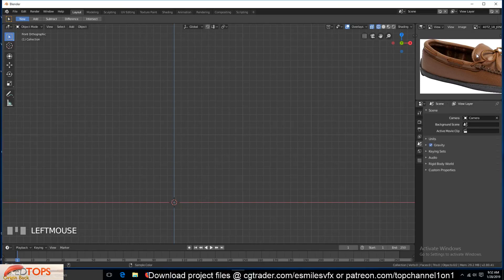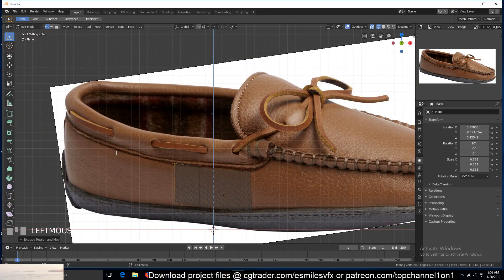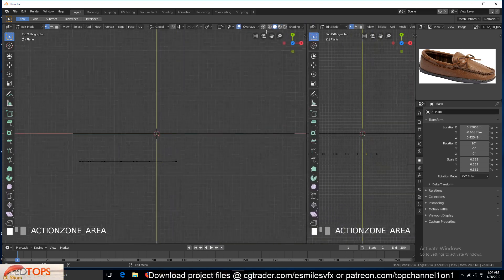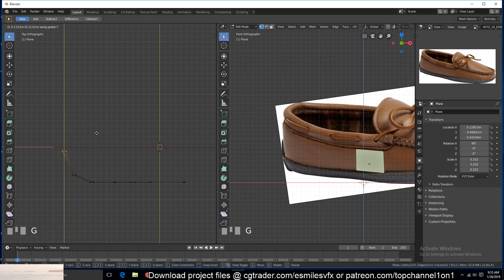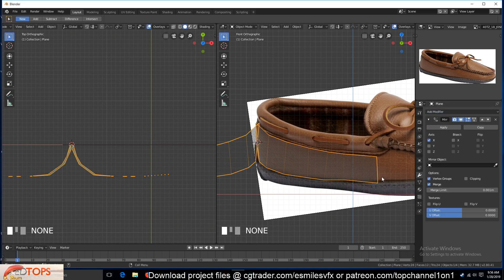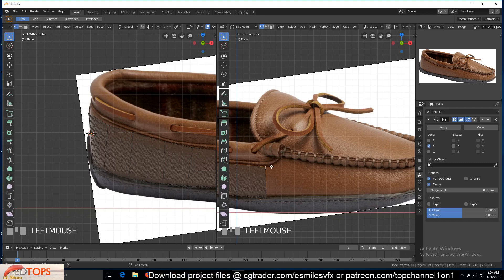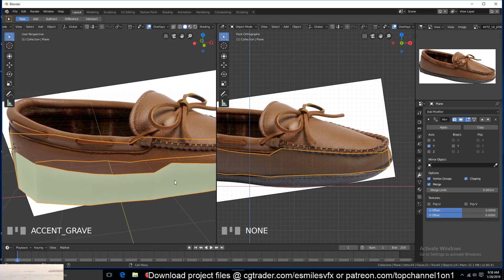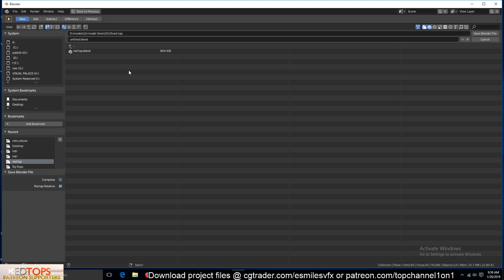modeling men shoes in blender 2.8 tutorial part 1